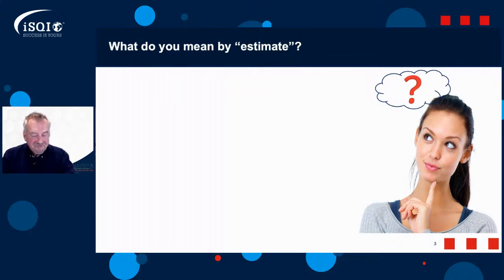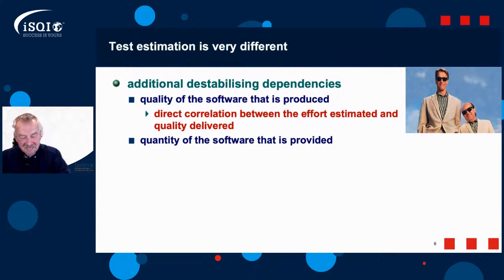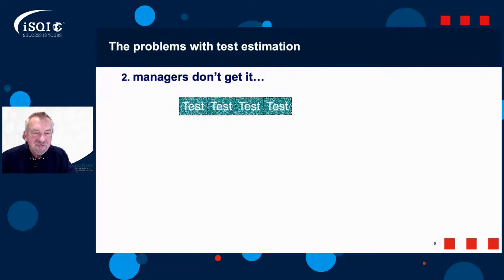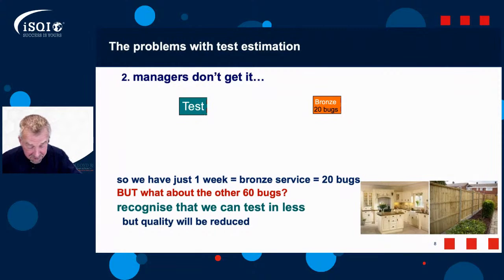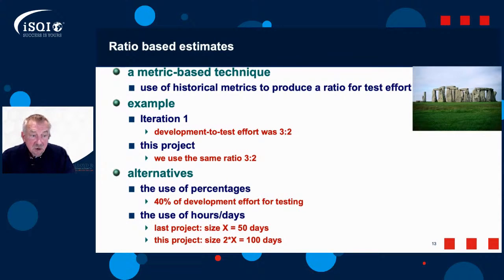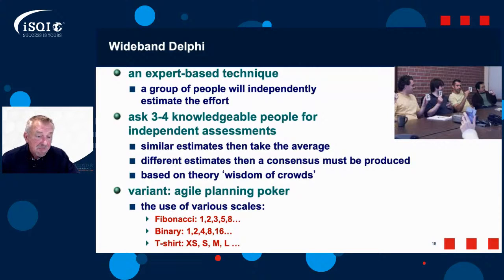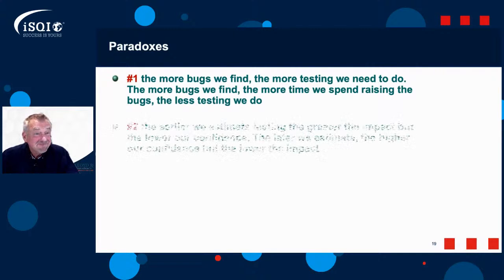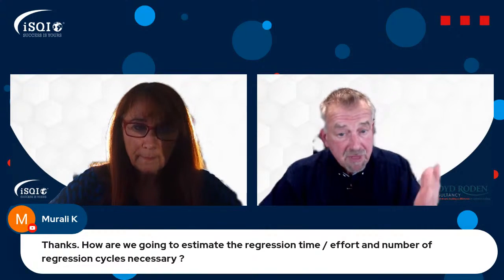Test Estimation Made Easy, with Lloyd Roden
Test Estimation is one of the hardest activities to do well in testing, the main reason is that testing is not an independent activity and often has destabilising dependencies.

During this session, Lloyd Roden will uncover some of the common problems associated with test estimation and how we can transform it from a difficult task to an easy task.

He will explore the four test estimation techniques described in the new ISTQB® Foundation Syllabus (v4.0), together with when and how to apply them. Find out more about Ratio-based, Extrapolation, Wideband Delphi and Three-point estimation.

With more than forty years in the software industry, Lloyd has worked as a Developer, Test Analyst and Test Manager for a variety of different organisations. His passion is to enthuse, excite and inspire people in the area of software testing.

Come and join us for this very informative live session!